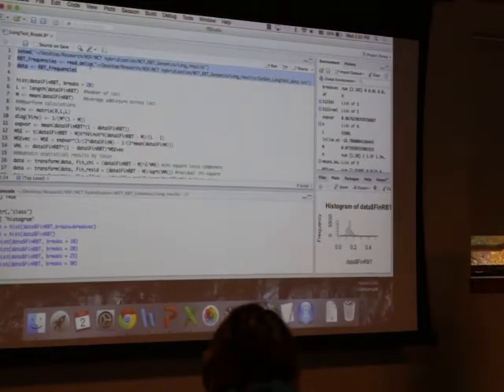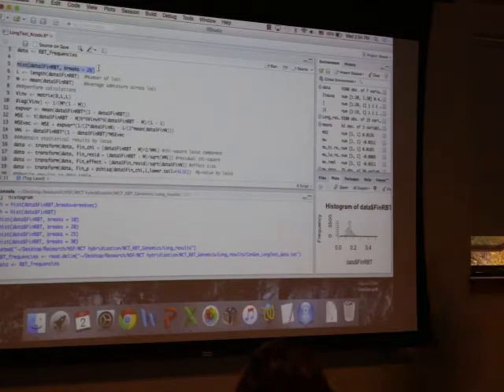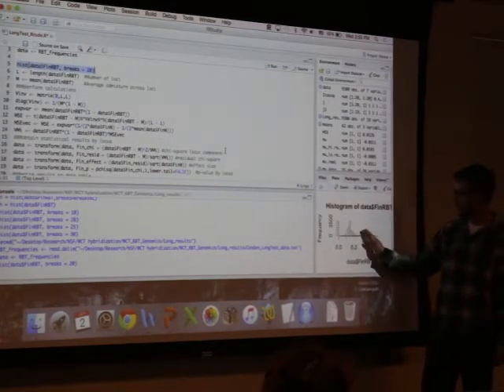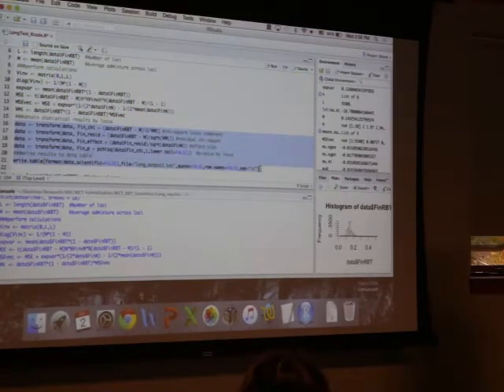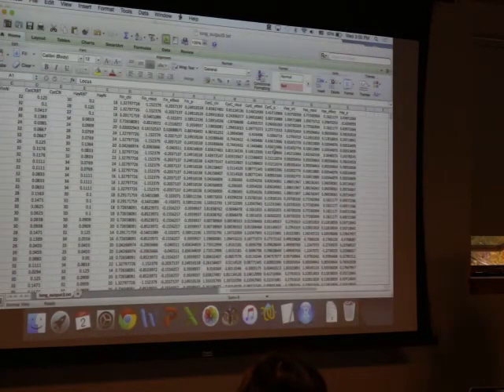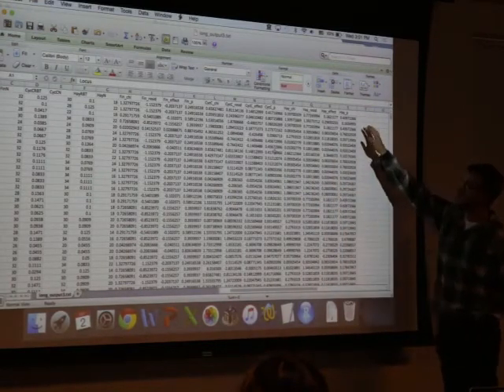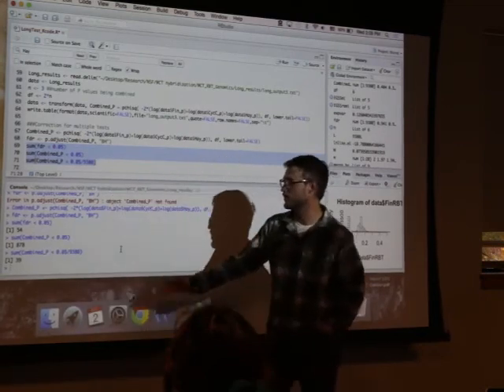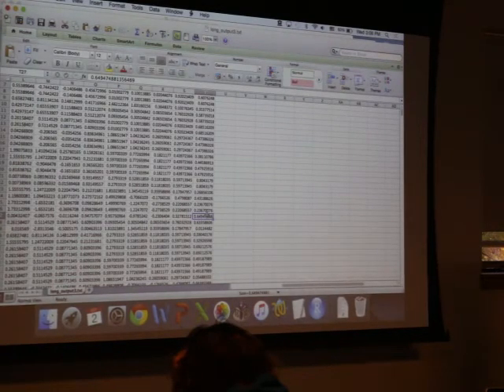Ryan Kovach 9-2-15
"RStudio and introgression" presented by Ryan Kovach, U.S. Geological Survey. ConGen 2015